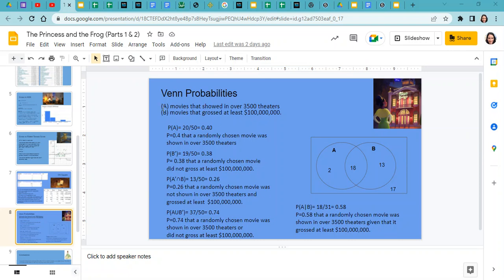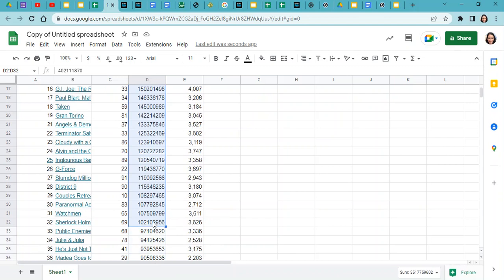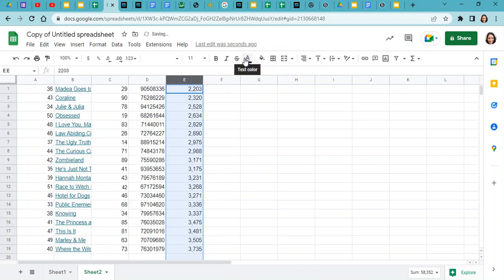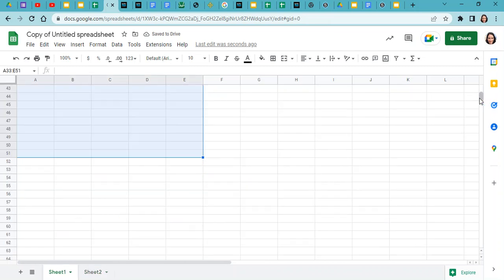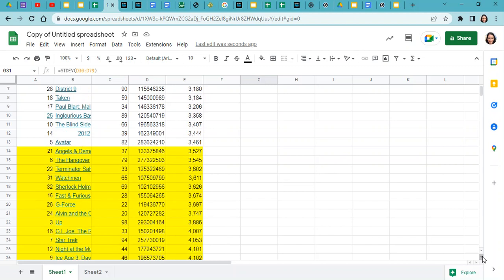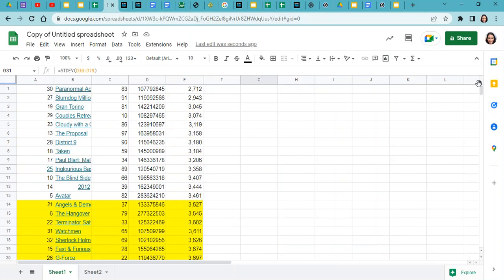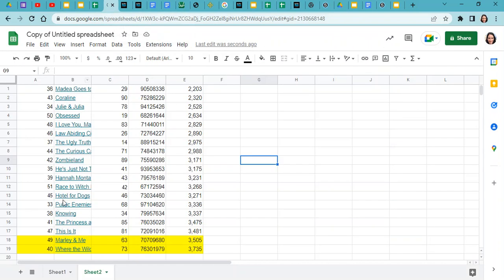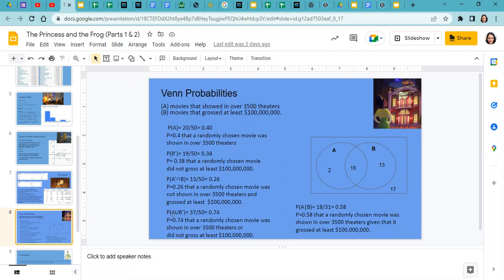help with slide 8